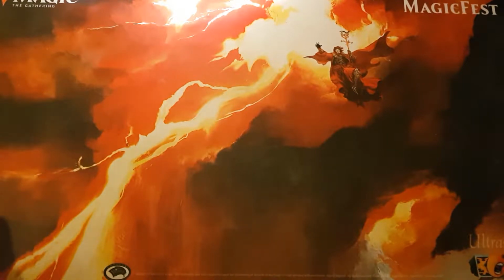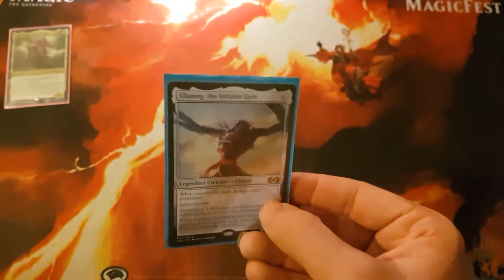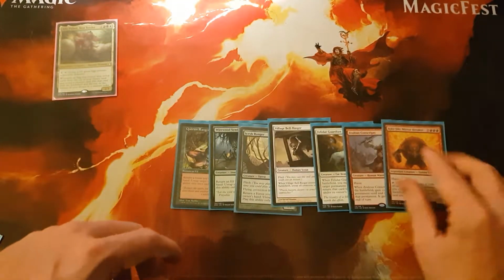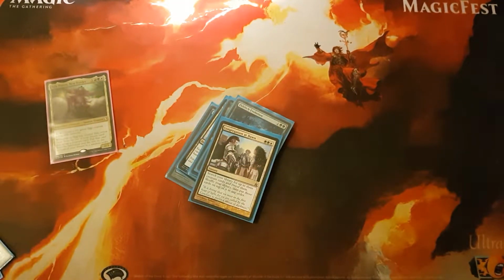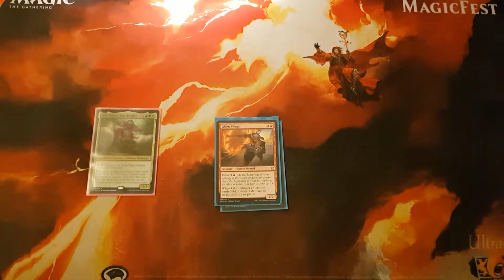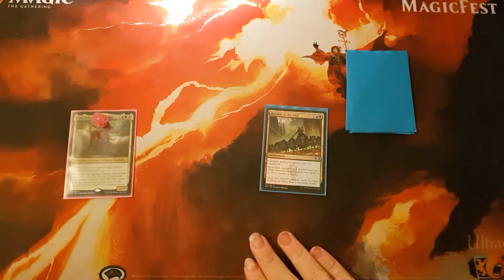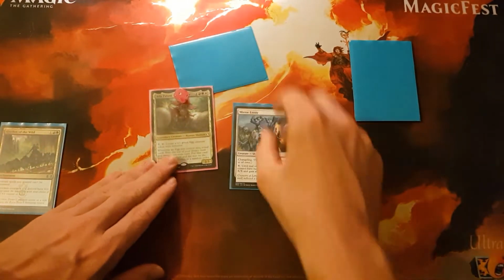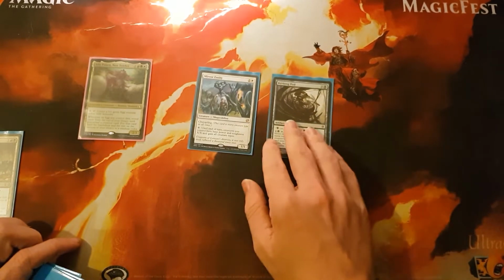Atla Palani Combo EDH Deck Review - Try Before you Buy